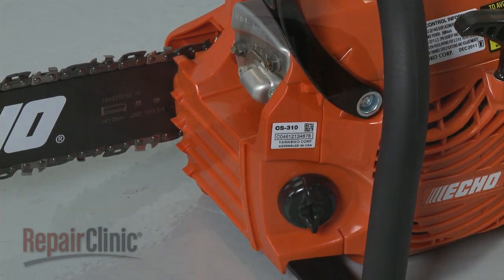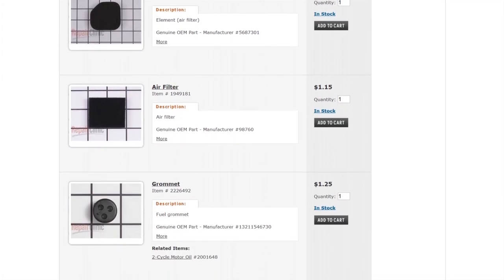Chainsaw – How to Find the Model Number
This video provides helpful tips to identify where the model number is located on a chainsaw. Part testing, repair procedures and replacement parts are not designed to work on all models.  The chainsaw model number is an important tool in finding the most accurate help for your particular model.

Additional chainsaw repair help, troubleshooting tips, and part replacement videos can be found on our